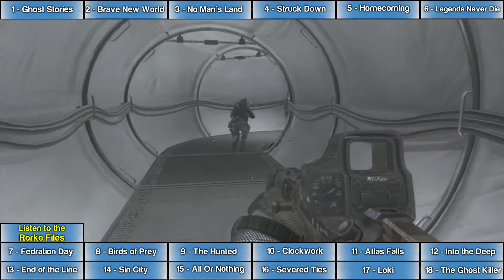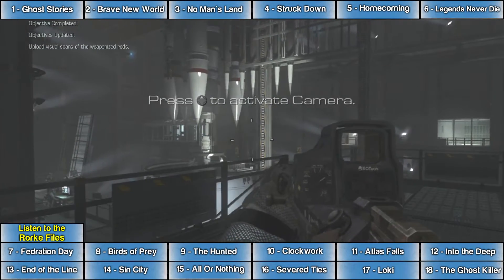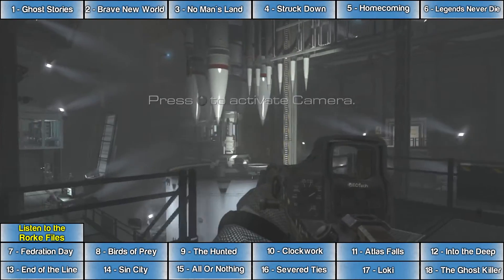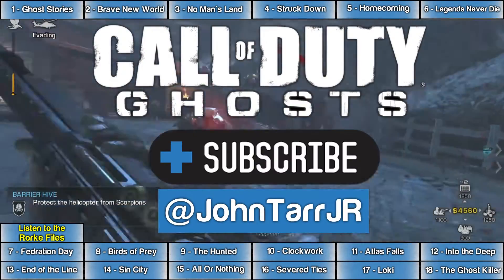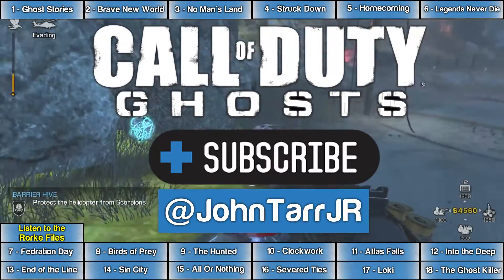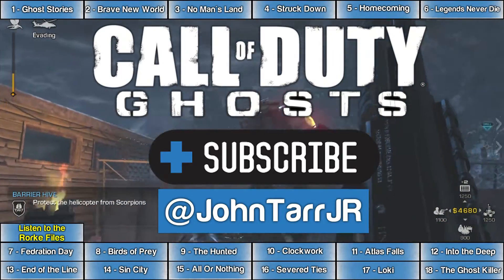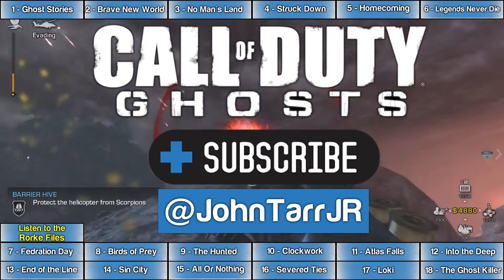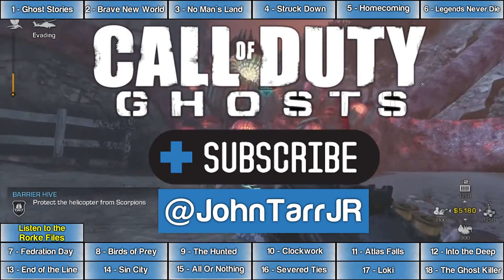COD Ghosts: End of the Line Rorke File Location (Call of Duty Ghosts Rorke Files) | WikiGameGuides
End of the Line Rorke file location for COD Ghosts.